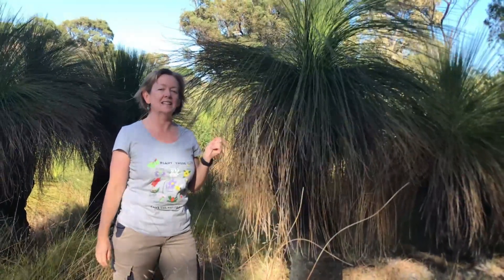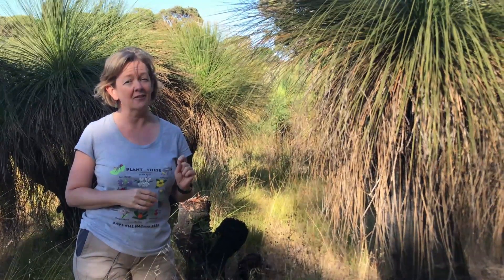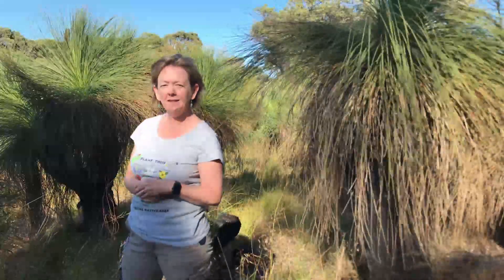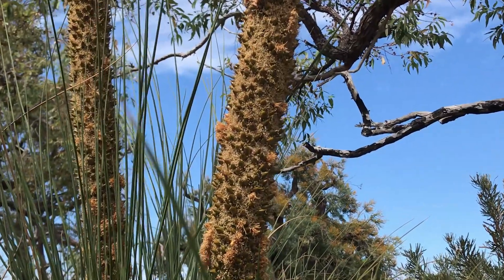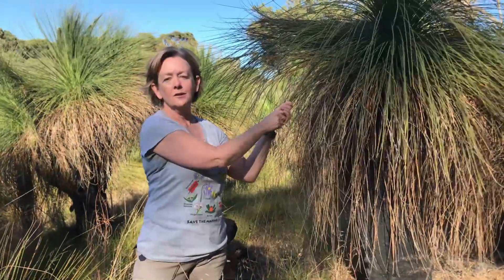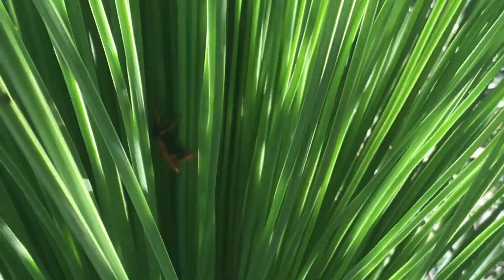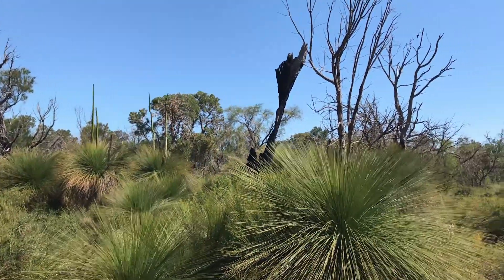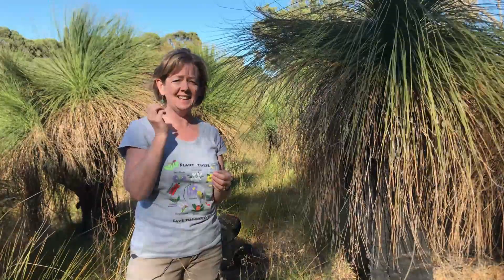Grass Trees Western Australia – Xanthorrhoea preisii, Balga.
Grass tree trunks are made from grass-like blades and are extremely slow growing. The plant has a multitude of benefits to animals in the bushland including humans - from shelter, to micro environments and food sources , learn more in this video.

This video delves into numerous interesting facts about one of my favourite plants, Xanthorrhoea preisii, otherwise known as Balga or Grass Tree.

Note: Botanically speaking Grass Trees are not 'true' grasses as they don't contain all the identifying features of true grass. The leave blades are very much grass like, hence why the term grass is used.